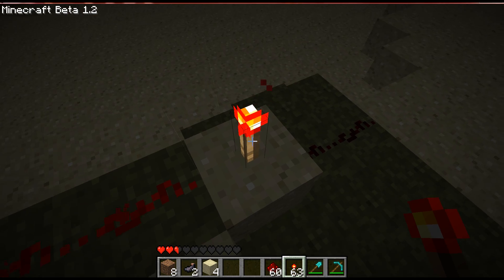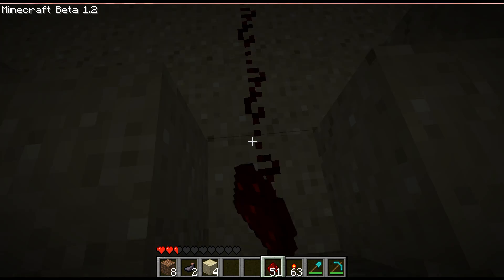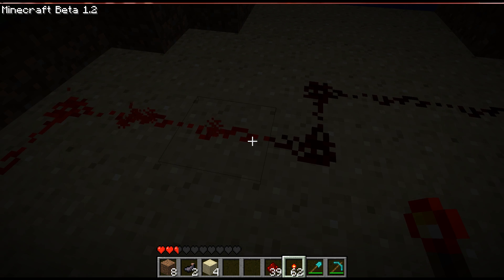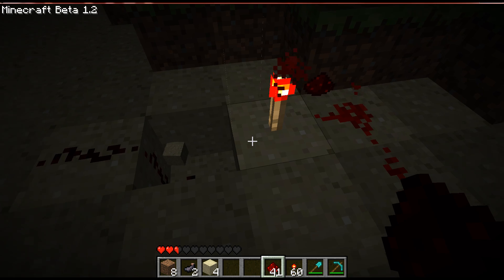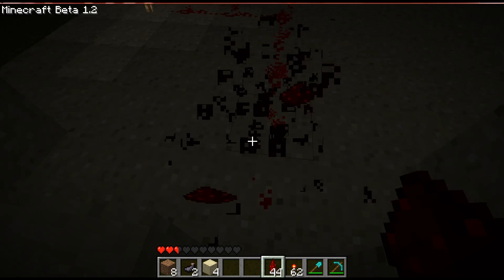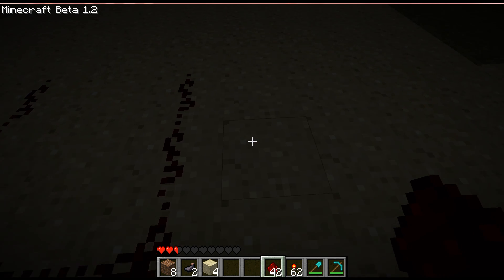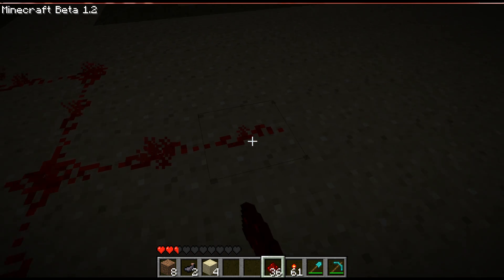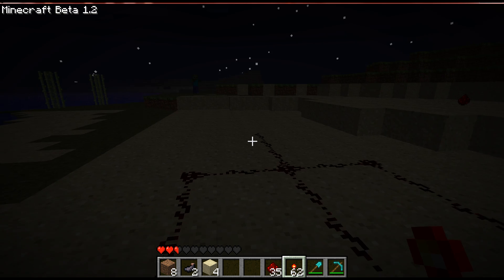Redstone For Dummies - Episode 2 - What Is A Logic Gate?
Logic Gate 101